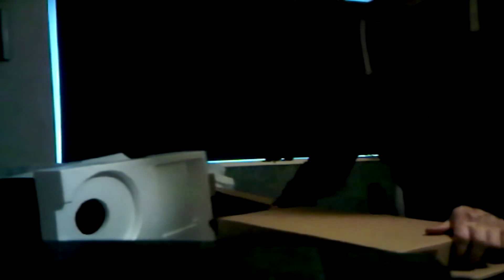Unboxing My New Computer + Specs!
READ HERE FOR THE SPECS OF MY COMPUTER:

Model: Advent DT2313 Desktop PC
Processor: Intel® Core™ i7-3770 Processor (4 Cores; 8 Threads; 8M Cache; up to 3.90 GHz)
Memory (RAM): 12GB (2x4GB+2x2GB) (Expandable Memory upto 32GB)
Hard Drive: 2TB
Graphics Card: nVidia GT630 2GB DDR3
OS: Windows 7 Home Premium 64bit

Monitor: 22" Samsung

Accessories: Wireless Keyboard & Mouse, USB Wi-fi Dongle